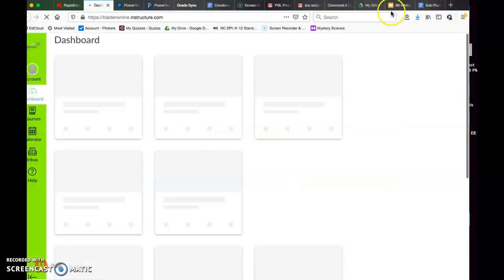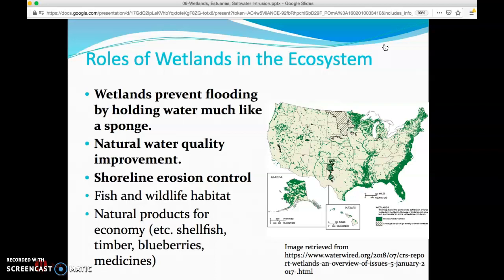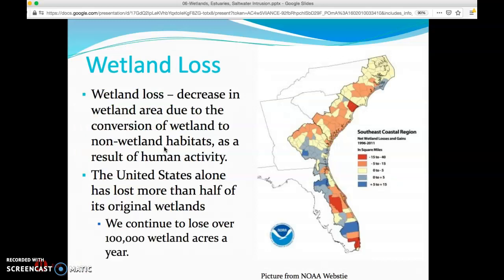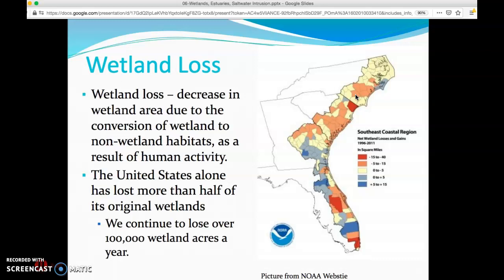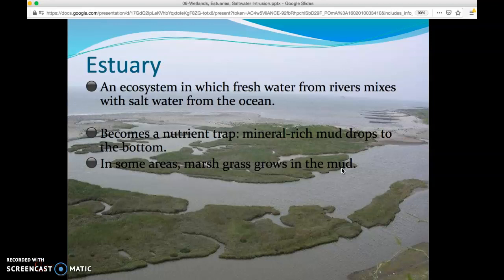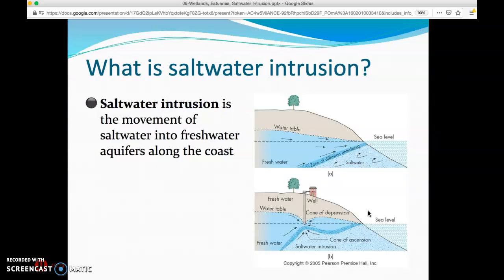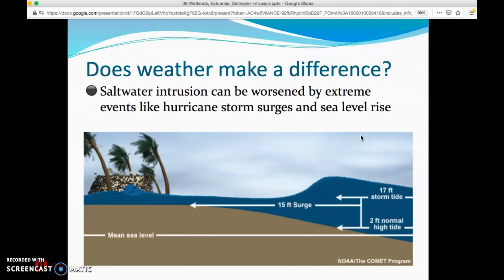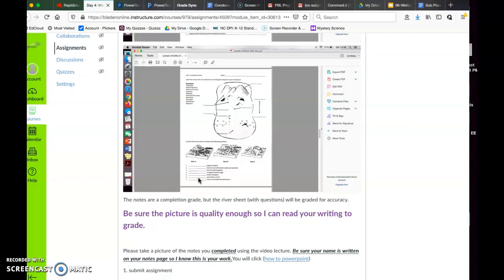Day 4: wetlands